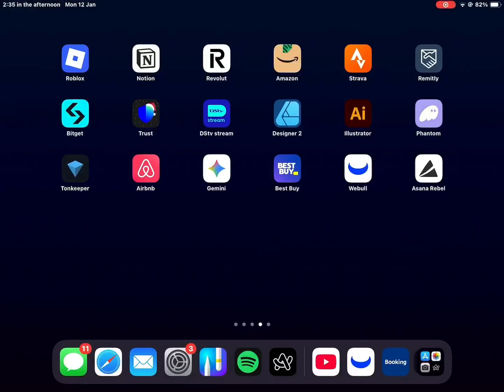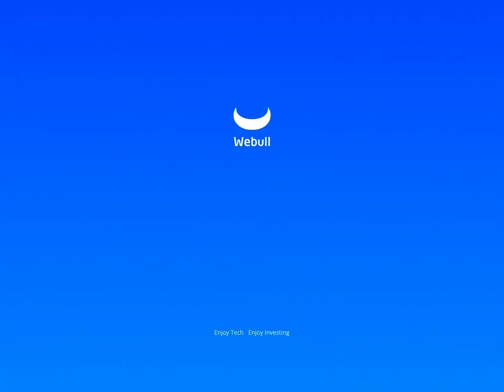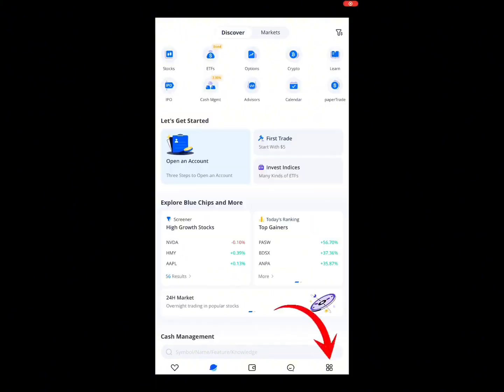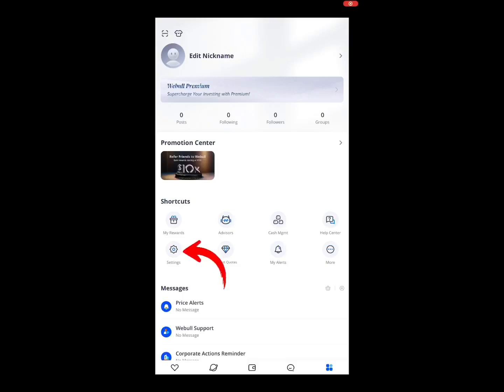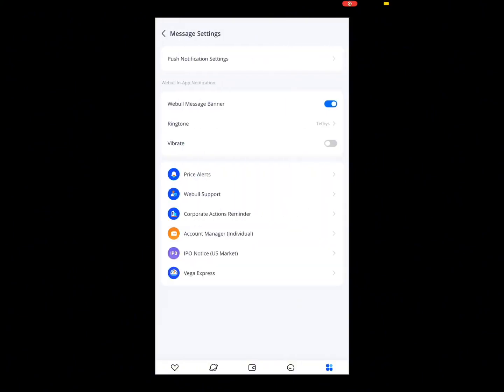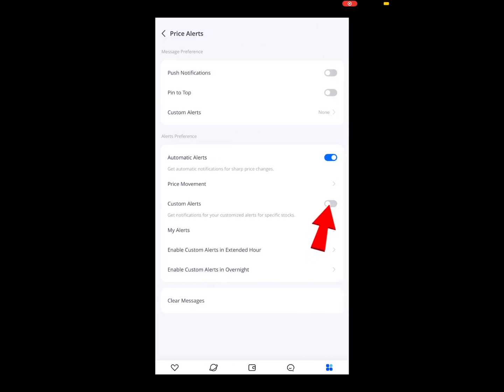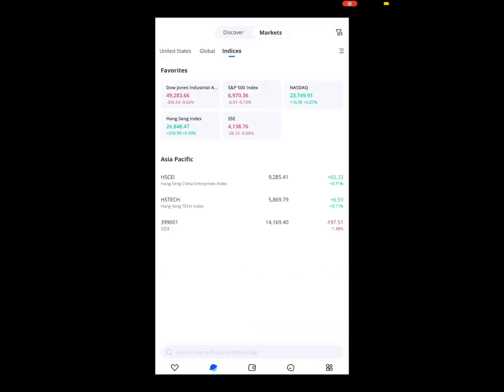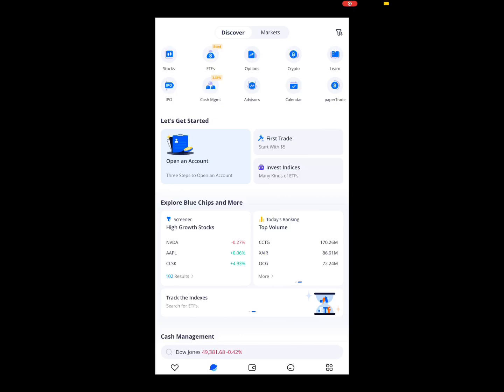How to Enable Custom Alerts on Webull Account Easy Guide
Custom alerts give you full control over how and when Webull notifies you about your favorite stocks ⏰. In this detailed tutorial, I show you how to create custom alerts based on price levels, percentage changes, volume, and more. This allows you to get notified only when a stock reaches a level that matters to you, instead of being flooded with random notifications.

You’ll also learn how to edit, delete, and manage multiple custom alerts at once. I explain how traders use these alerts for entry points, exit strategies, and risk management. Whether you are trading stocks, ETFs, or options, custom alerts help you stay disciplined and avoid emotional trading.

In this video, you’ll learn:
 • 🔔 How to create custom alerts
 • 📊 Price and percentage triggers
 • ✏️ How to edit or delete alerts
 • 📈 How traders use alerts to time trades